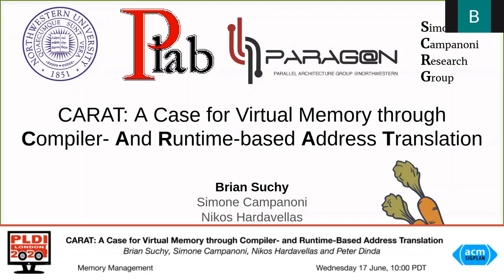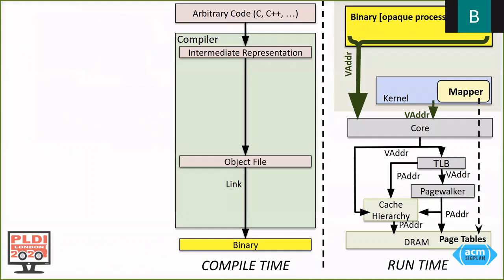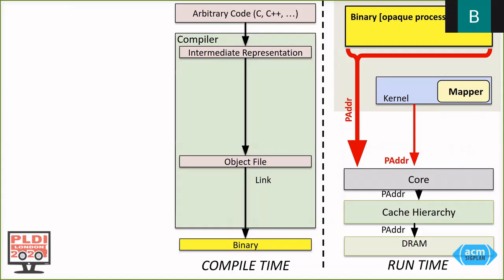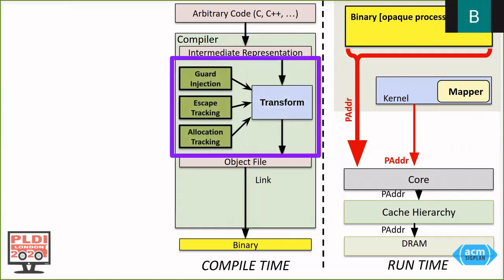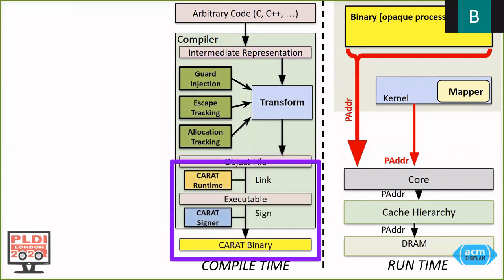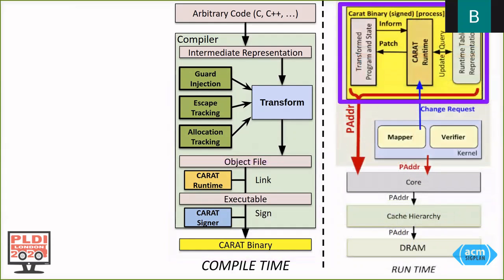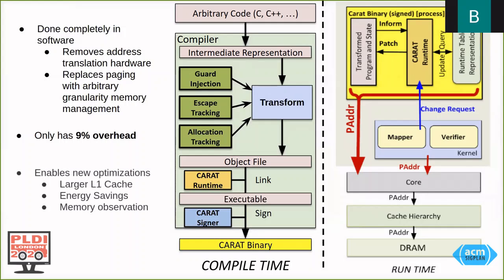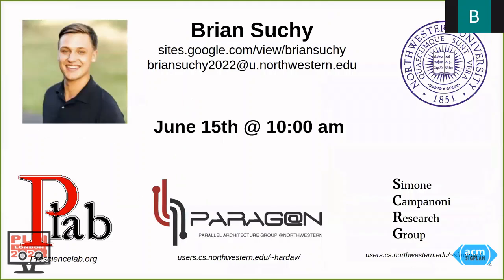17 June 1000 Understanding Memory and Thread Safety Practices and Issues in Real World Rust Progra